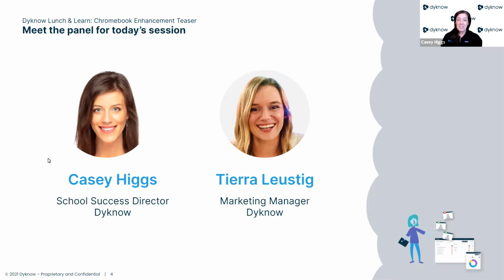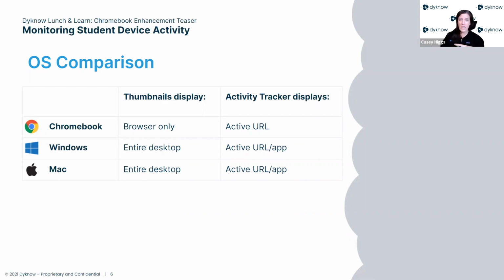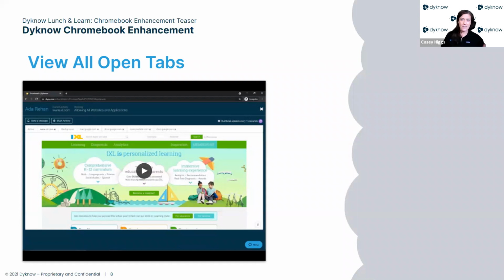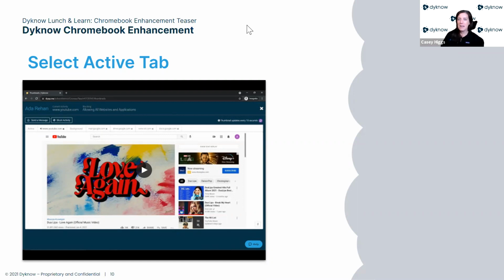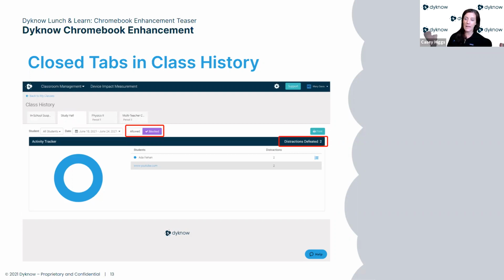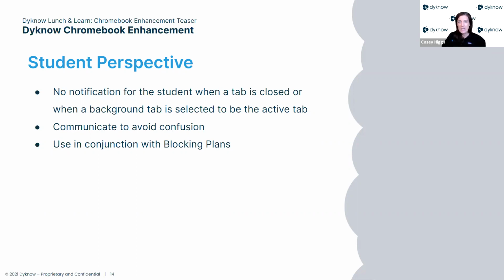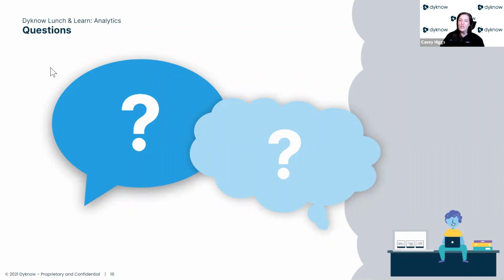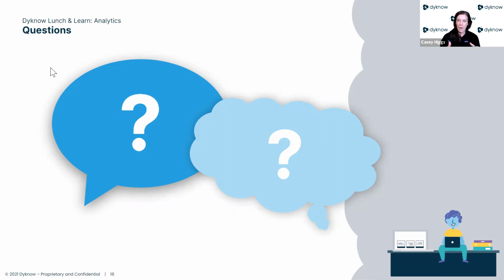June Lunch & Learn: Chromebook Enhancement Preview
In our June Lunch & Learn, Casey and Tierra share a preview for a new feature enhancement that will be released in July 2021 for Dyknow Chromebook users.

About the Topic:
The increase in devices and technology used in remote, hybrid, and in-person classrooms has required teachers to gain visibility into what students are doing on these devices during class. Dyknow’s real-time thumbnail monitoring enables teachers to see what students are doing on their devices but hasn’t given teachers the full activity picture for all oopen tabs and windows. That’s all about to change for Dyknow Chromebook users.

This session will preview Dyknow’s highly requested feature enhancements that improve the monitoring experience and help teachers keep students using Chromebook devices on task. These enhancements enable teachers to gain greater visibility into student device activity by viewing all open tabs on a student’s Chromebook device and gaining more control over device activity by closing off-task tabs and windows on a student’s Chromebook device.

Dyknow Lunch & Learns at a Glance:
These Lunch & Learn Sessions are short, 15-20 minute sessions for Dyknow users and non-users to learn about Dyknow’s monitoring solutions. Dyknow’s School Success Team will lead a deep dive into a specific feature, use case, or benefit within Dyknow to help attendees become Dyknow super users.

About Dyknow
Dyknow is the best monitoring solution for K-12 schools and districts with school-issued devices.

Dyknow has consistently been a leader in the classroom management space with powerful real-time monitoring that enables K-12 teachers to defeat distractions, increase student engagement, and teach confidently with technology. With Dyknow, teachers can view all student thumbnails in real-time, block websites & apps, engage students, and review student activity history after class.

Now, Dyknow is adding its monitoring capabilities with a new offering called Device Impact Measurement, which enables Tech Coaches and Administrators to get complete device usage data in order to identify wasted funds by measuring how school-issued devices and technology tools are actually used.